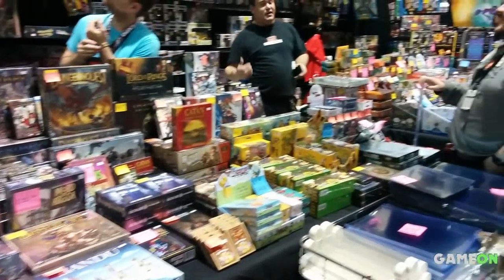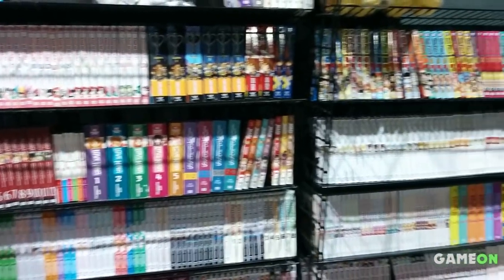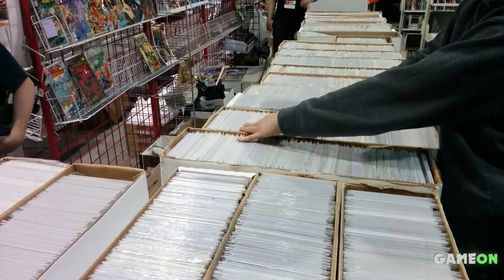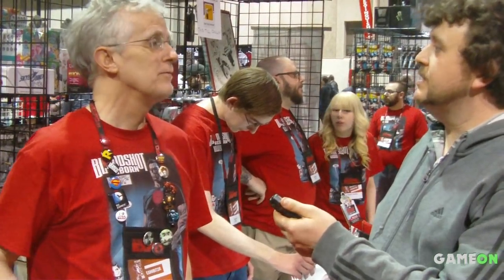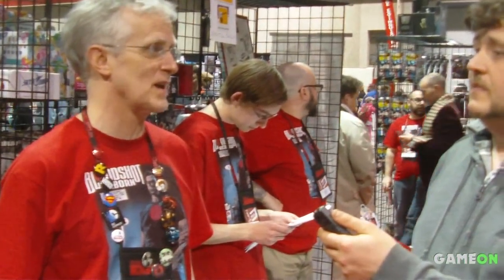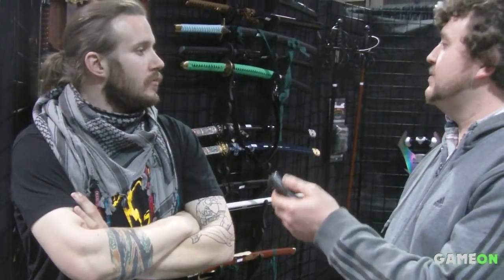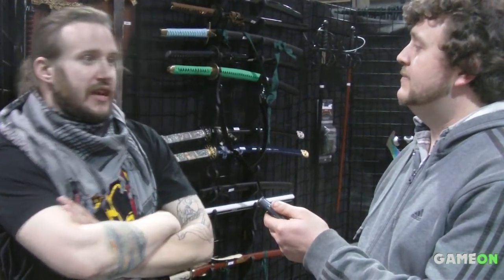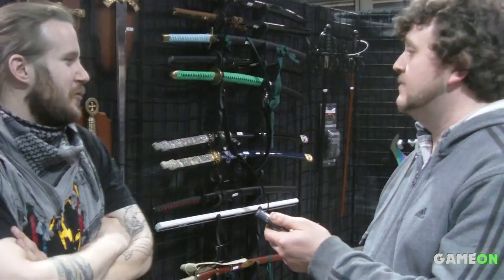Shopping With Steve At The Calgary Expo - GameOnGNT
The GameOn team has been going to conventions for years and if there is one thing that is constant about the convention experience, its shopping!

Today, GameOn's Steve is tackling the issue of shopping at the Calgary Comic and Entertainment Expo!

Steve gives some tips on what you can expect when shopping at these big events.

Steve also speaks with a number of Calgary Expo's regular vendors, to give you an idea of what work goes into getting ready for an event that brings 100,000 potential shoppers to your booth.

Check out our feature today and let us know about your shopping experiences. What do you think about shopping at conventions?